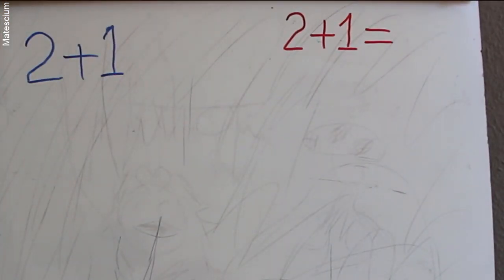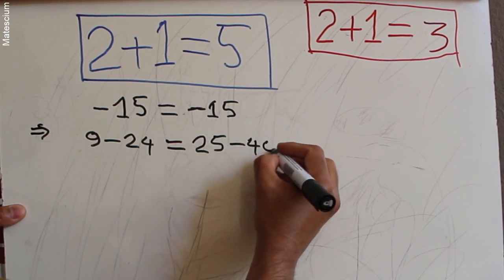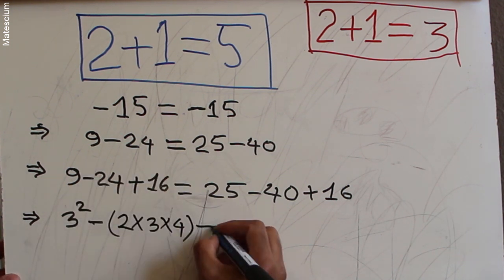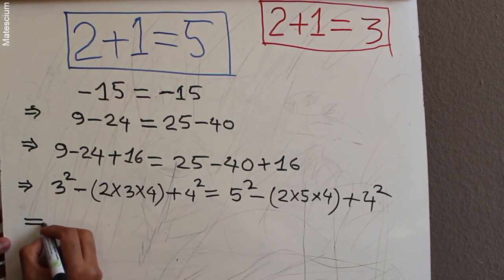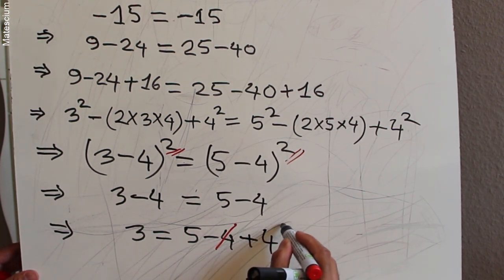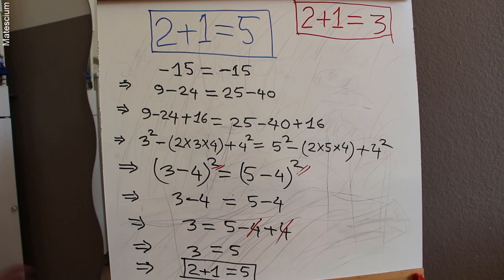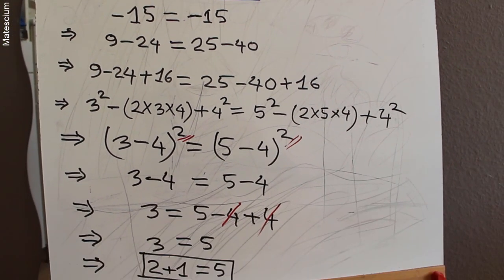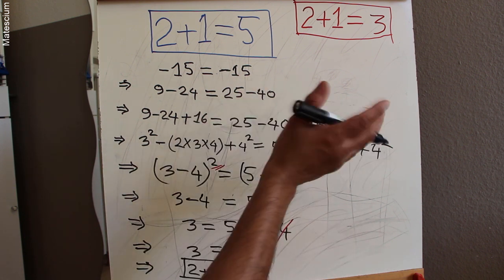2 + 1 = 5 Proof | Breaking the rules of Mathematics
2 + 1 = 5 is proved through breaking the rules of Mathematics. This viral math video proves that 2+1=5 by breaking the fundamental behavior of Mathematics. In general, we know that 2+1=3. But in this video, two plus one is five is proved in a unique way.
The 3=5 easy math calculation is given below:
Let's start with a random number
►   -15=-15
►    9-24 = 25-40
►    9-24+16 = 25-40+16
►   3²-(2*3*4)+4² = 5²-(2*5*4)+4²
►   (3-4)² = (5-4)²
►   3-4 = 5-4
►   3 = 5-4+4
►   3 = 5
►   2+1 = 5 Proved
If you know the mistake in the entire calculation, discuss it in the comments section.
Timeline:
00:00 Introduction
00:31 Starting of 2+1=5 proof
02:45 Applying (a-b)² formula
03:49 Removing the square
05:00 2+1=5 is finally proved
05:16 Disclaimer about the calculations
05:50 Explanation
08:00 Thank you

CAUTION:
You are not recommended to follow the way of calculations or end results of this video in your exam. Do not follow the final results of this video, because it is not correct according to the ground rules of mathematics. It's your responsibility. I wanted to show you that if you make a tiny mistake in your mathematics, it may lead to different funny results.